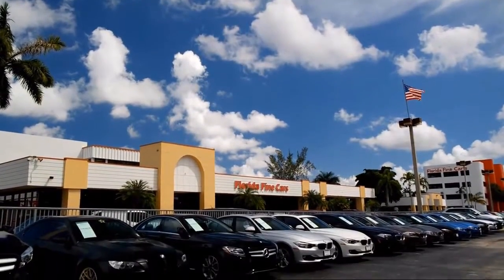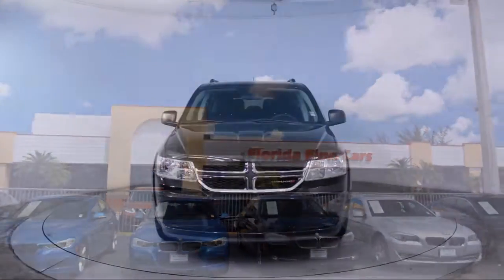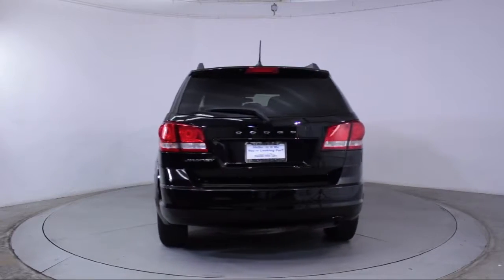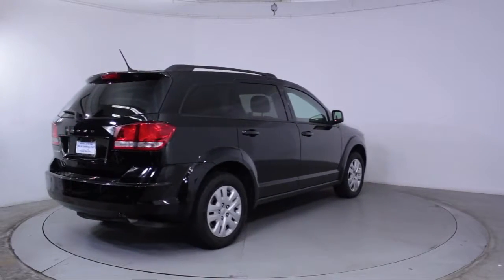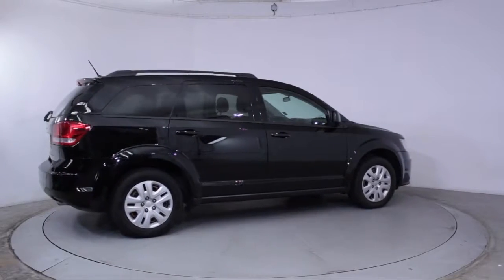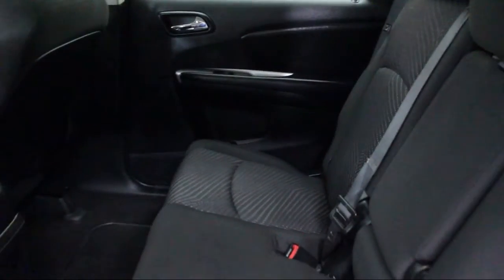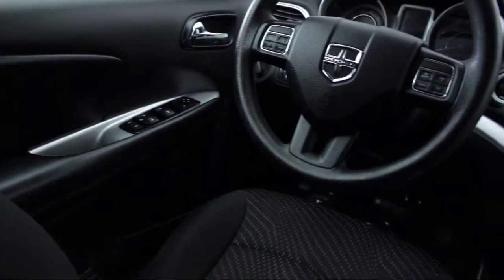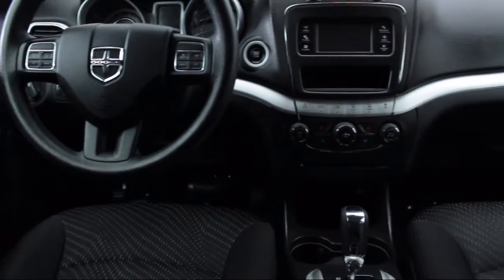2015 Dodge Journey Sport Utility SE For sale in Miami Fort Lauderdale Hollywood West Palm Beach -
2015 Dodge Journey Sport Utility SE Stock Number: 87563 Vin:3C4PDCAB1FT671063.